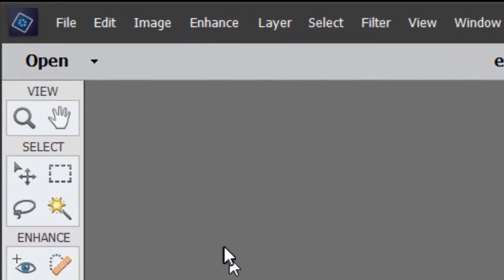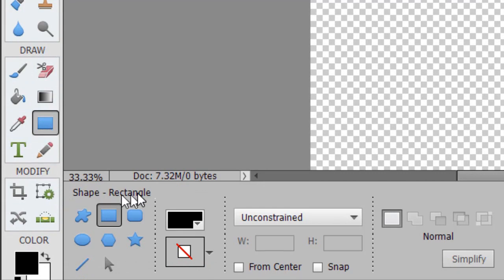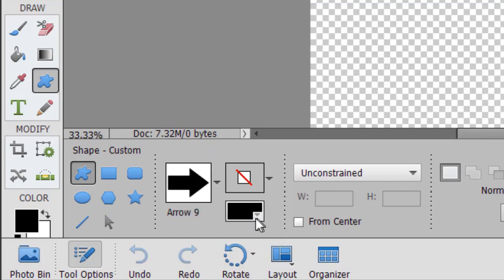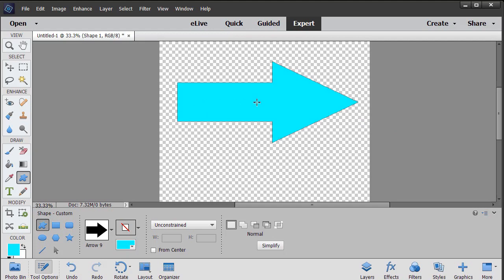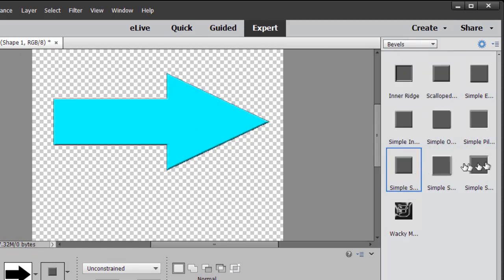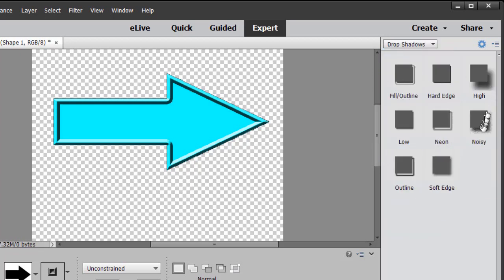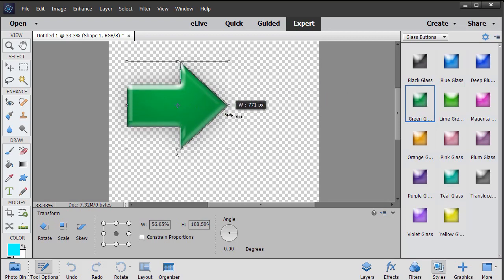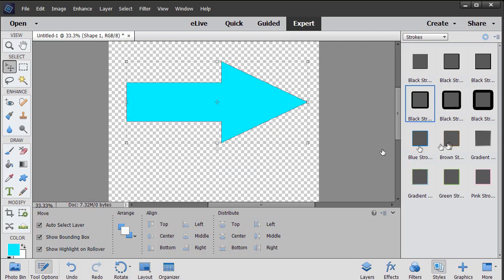Photoshop Elements - Design arrow shaped objects for various applications